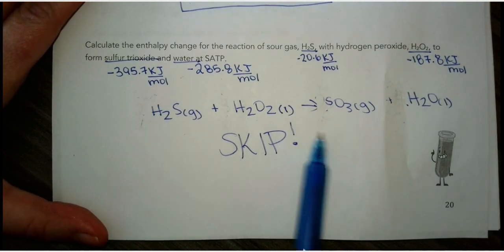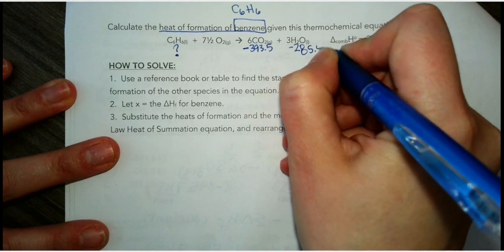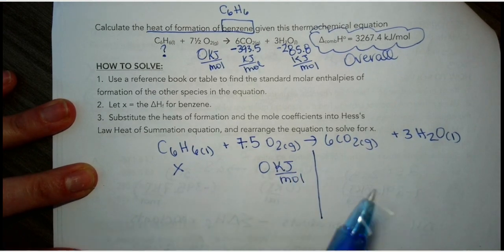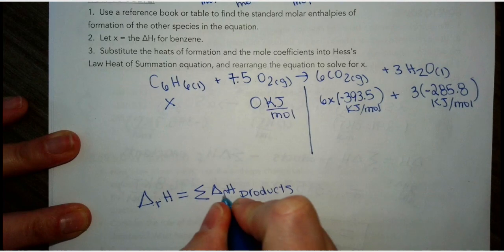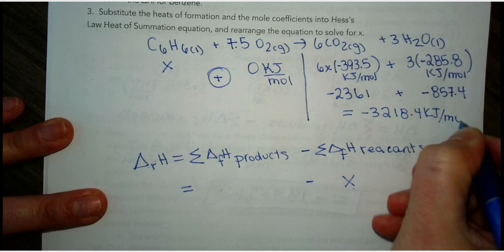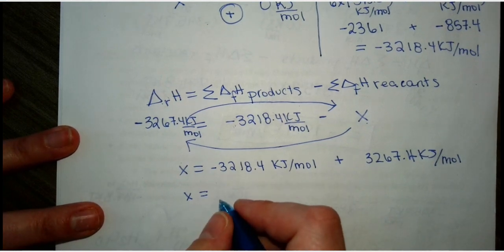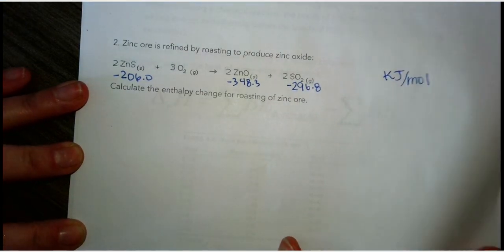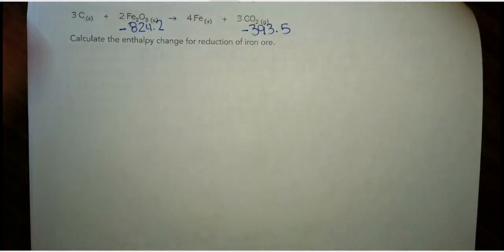Thermochemistry Standard Molar Heat of Formation 2 of 2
Video 2 of 2 Standard Molar Enthalpy of Formation Unit 3:Thermochemistry in Chemistry 3202
Holy Trinity High, Torbay, NL